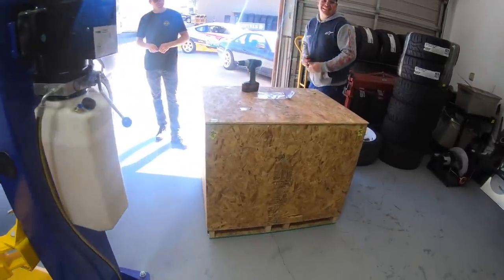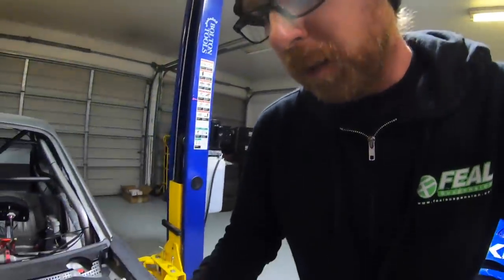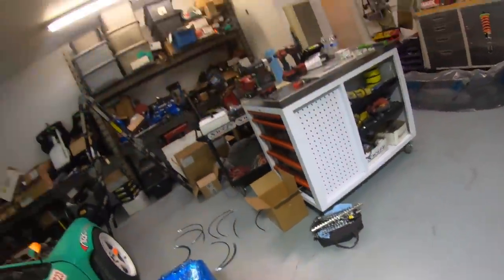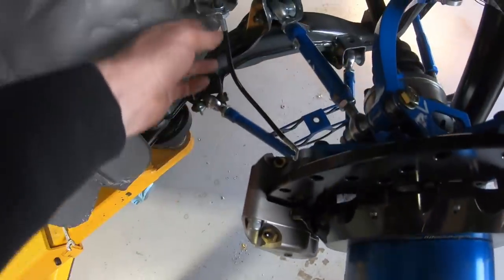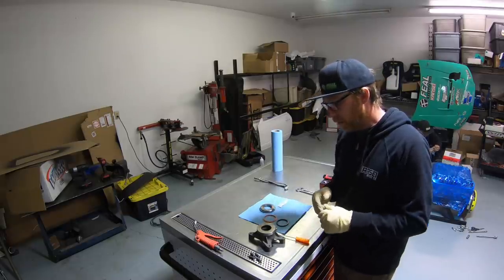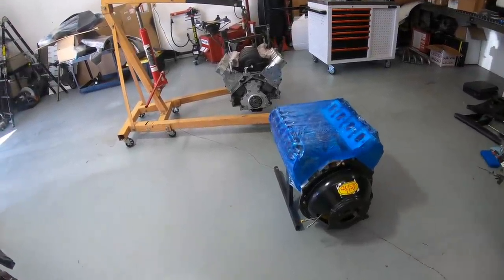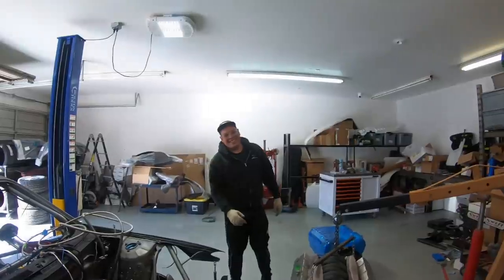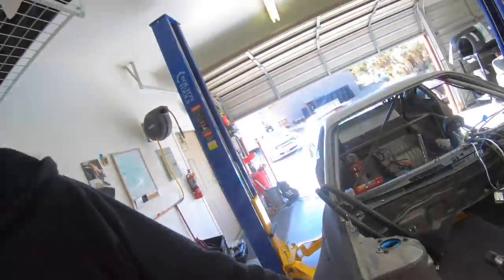Engine and Brakes into the S15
We get the new Texas Speed engine, WIlwood brakes, and some more goodies to install!